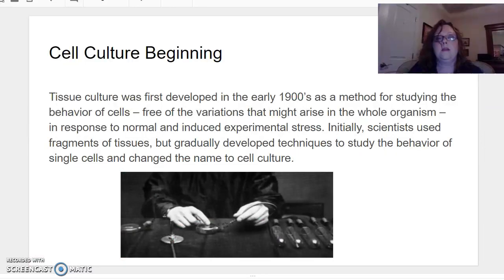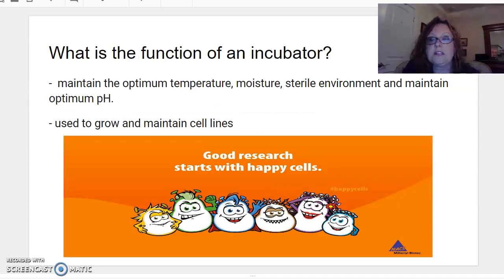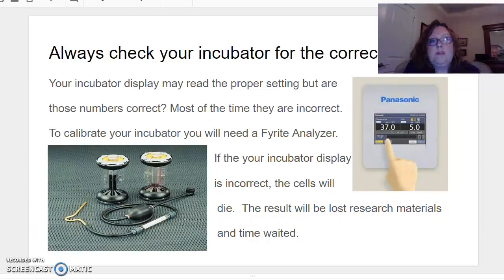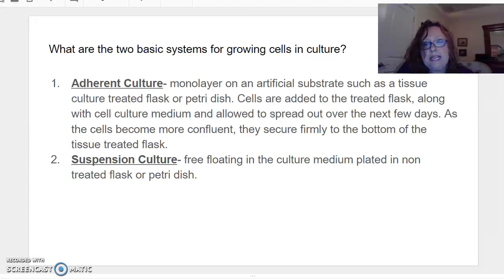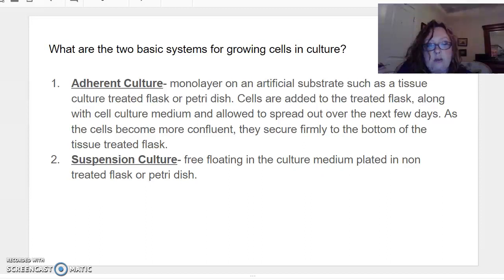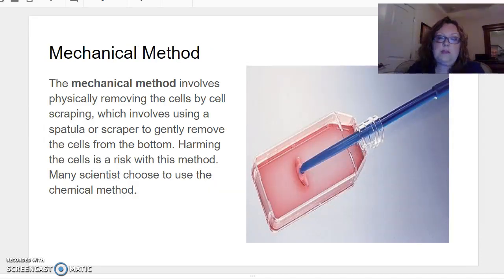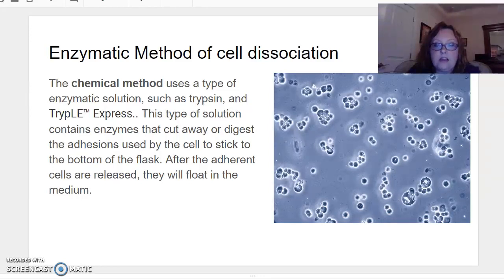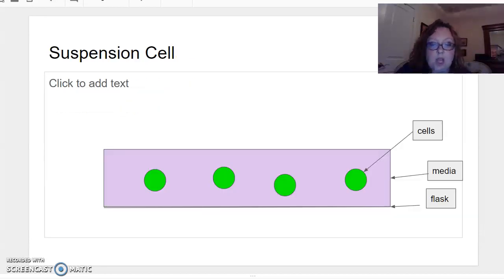EMS 573 Youtube Lesson